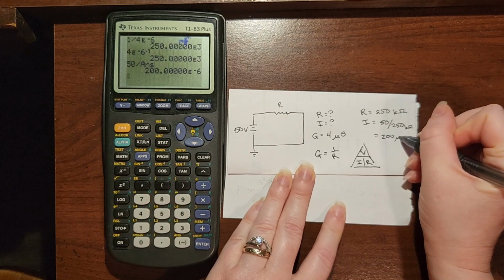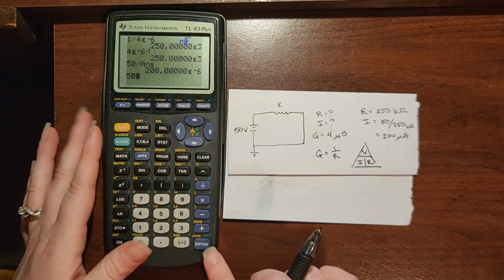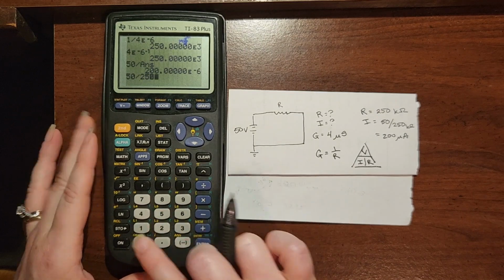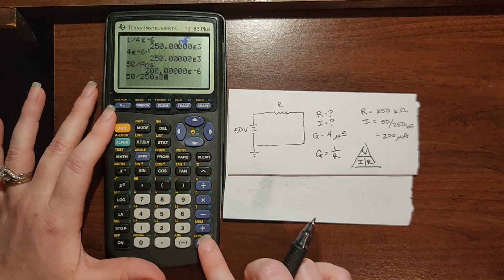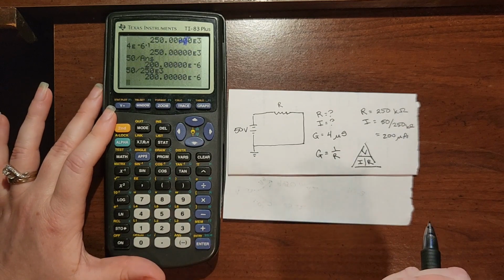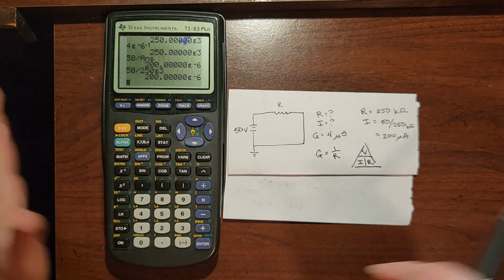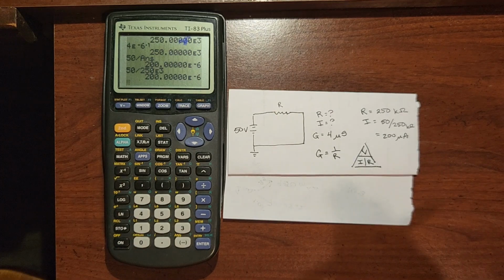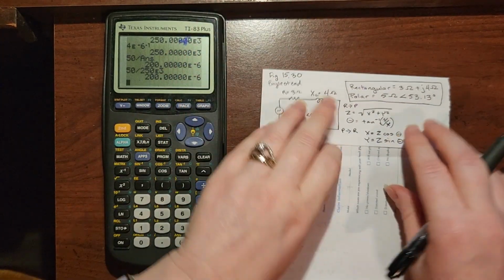TI-83 Calculator Tutorial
This video gives tips on how to use the TI-83 (also applicable to some other TI-8X calcs) for engineering tech students. The examples shown regard DC and AC concepts, but are applicable to students in all classes.

I forgot to say you also want to put your calculator in Pol (Polar) when you're in the MODE area. You'll see this right below Degree. Also, instead of scrolling through the polar to rectangular and vice versa area, you can just select the number at the beginning of the selection (for instance, type 5 instead of scrolling down to R-Pr()

MODE - ENG, 5, Degree, Pol
2nd + QUIT (MODE)
2nd + ENTRY (ENTER)
Left and Right Arrows
2nd + INS (DEL)
2nd + EE (,)
DEL
x^(-1) - not what it looks like, but this is the inverse button
2nd + ANS ( (-) )
2nd + ANGLE + 5 : R-Pr(
2nd + ANGLE + 6 : R-P(angle)(
2nd + ANGLE + 7 : Pr-Rx(
2nd + ANGLE + 8 : P(angle)-Ry(

Referenced the book used for DC/AC:

Boylestead, R. (2016). Introductory Circuit Analysis (13th ed.). Pearson Education, Inc.

We're your ohmies!